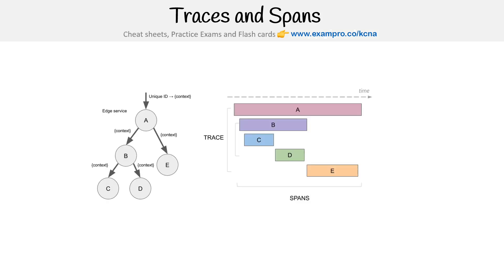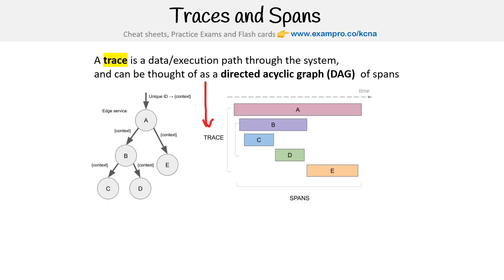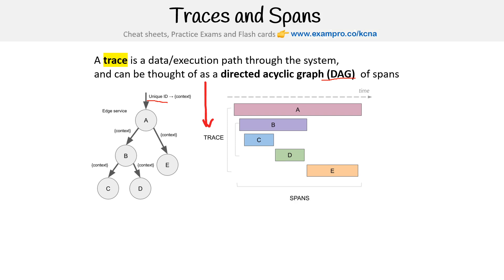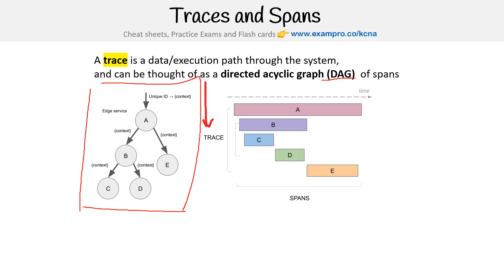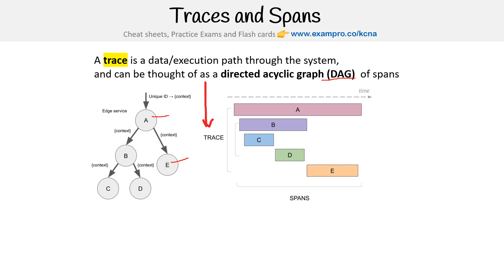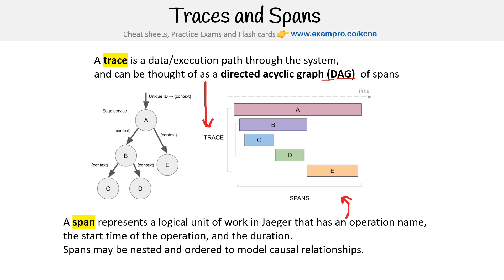Understanding Traces and Spans in Kubernetes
Dive into the concepts of traces and spans in Kubernetes observability. Learn how they help track requests and diagnose issues in distributed systems.